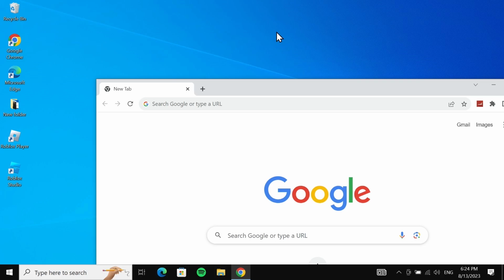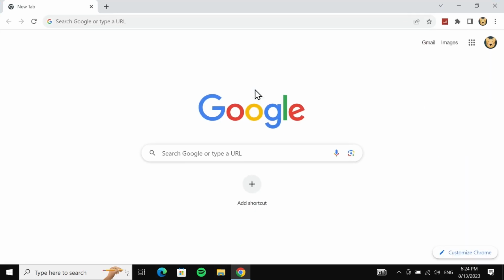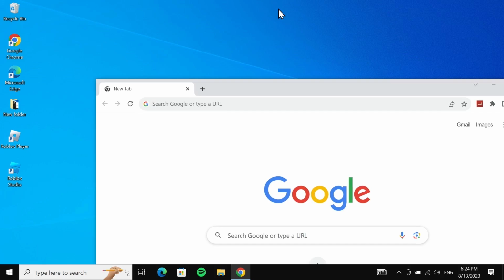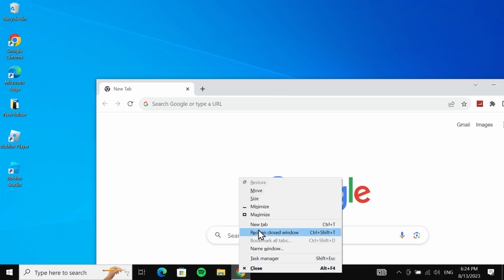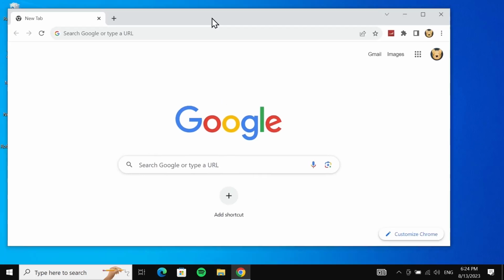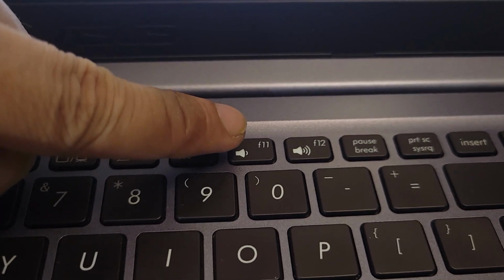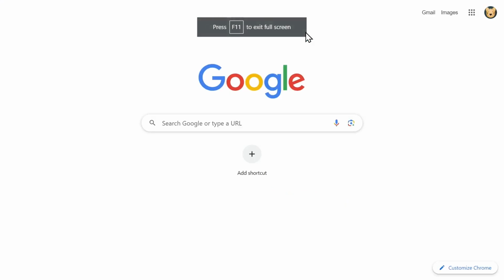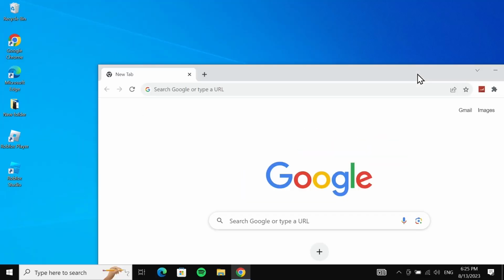FIXED! - Chrome Full Screen Not Working | Chrome Full Screen Problem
A tutorial on, how to fix if your Google Chrome browser is not appearing full screen on your Windows 10 / 11 laptop or PC.